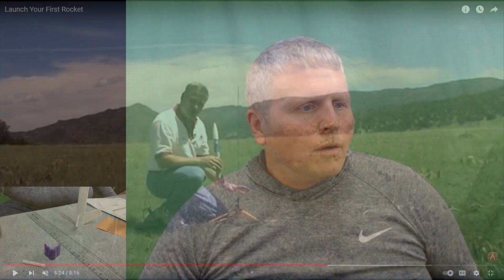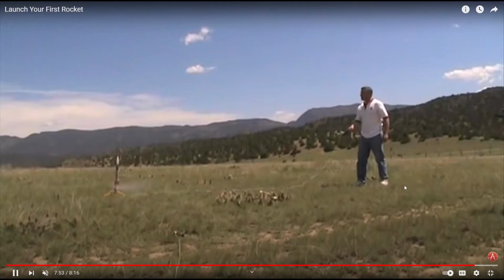Estes Viking 06 - Attach Launch Lug